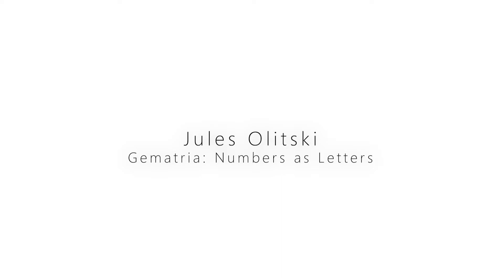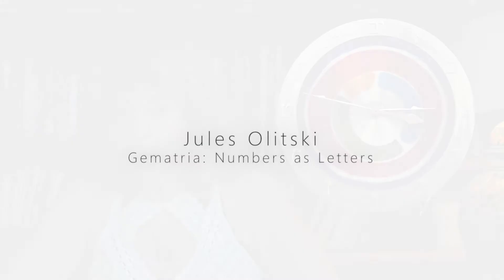Illuminations- Aleph to Tav: JULES OLITSKI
GEMATRIA, LETTERS AS NUMBERS
Homage to Jules Olitski (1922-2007)

COLOR FIELD: Olitski excelled in the Color Field School of Art. He stained and sprayed pure color, as I do with my Aluminations®. Creating a clock allowed me to incorporate color with numbers to illustrate that Israeli clocks still use letters for the hours, to this day. Gematria is the same concept of letters having numerical value. Aleph to Yud represents 1 to 10; Chaf to Tzadi = 20 to 90; Kuf to Tav = 100 to 400. The numbers are figured in the same way Roman numerals are combined, as IV equals 4 or LXX equals 70.

“What I would like in my painting is simply a spray of color that hangs like a cloud, but does not lose its shape.” Jules Olitski

Born Jevel Demikovosky in Ukraine in 1922 he emigrated in 1923 with his mother and grandmother to Brooklyn, NY after his father was killed by the Soviet government. Showing artistic promise by high school, he was given a scholarship to Pratt Institute and continued his education at the National Academy of Design and Beaux Arts Institute.

Always exploring new ways, Olitski achieved fame as a Color Field Artist. This mid-century style abstract painter's style was characterized by large areas of color. Olitski began staining raw canvas with large areas of thin, brightly colored dyes. These are especially relevant to me because I use dyes for my colors and stain my raw aluminum panels. He often painted in circular forms which made his style perfect for a clock.